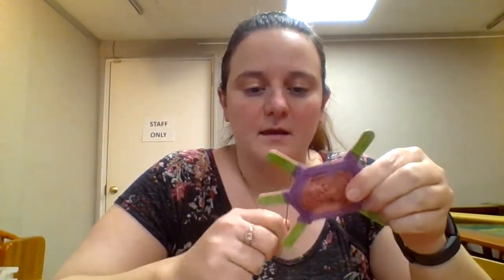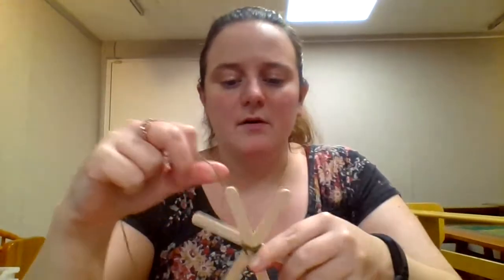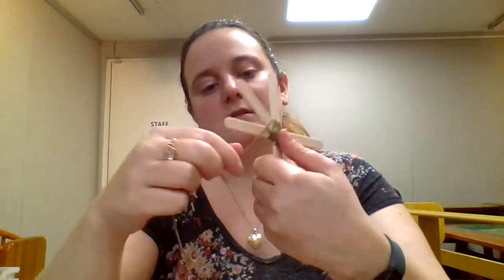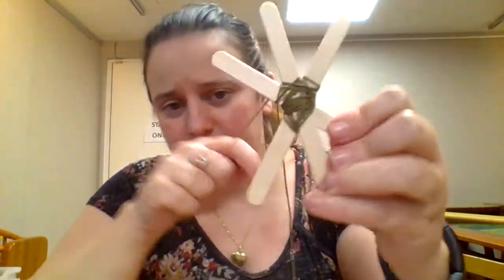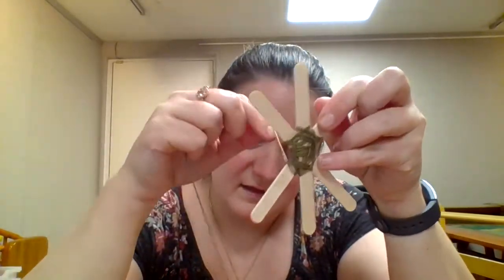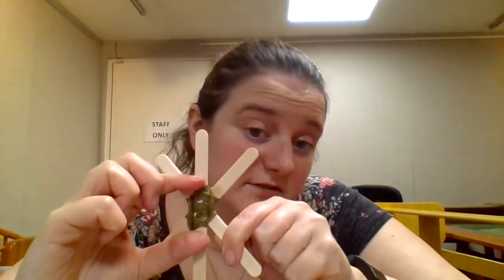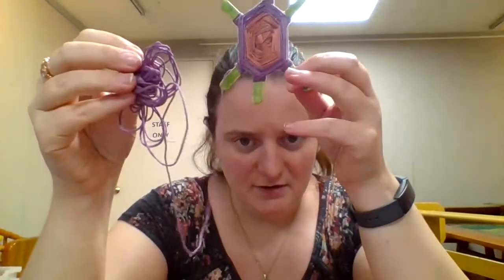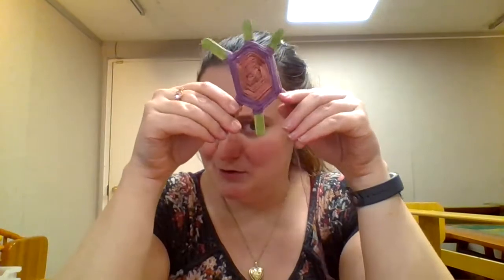Turtle Weaving Tutorial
Learn how to use the God's Eye Weave to make your turtles this week!